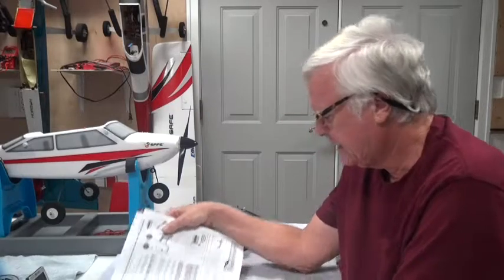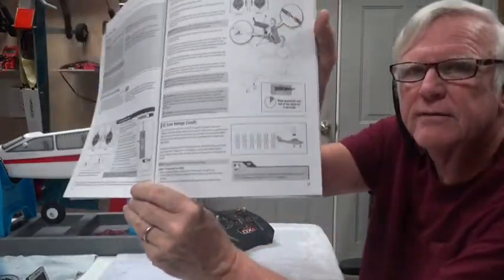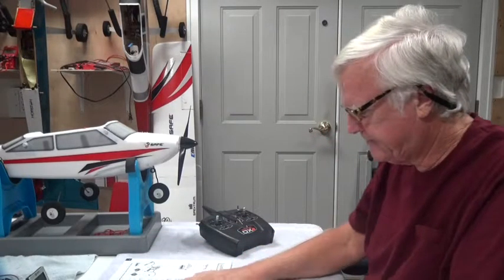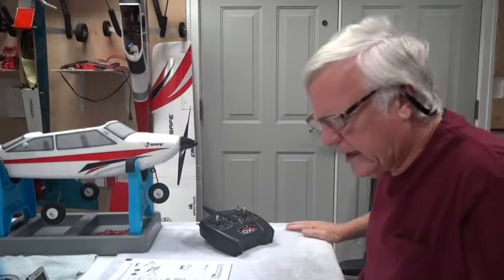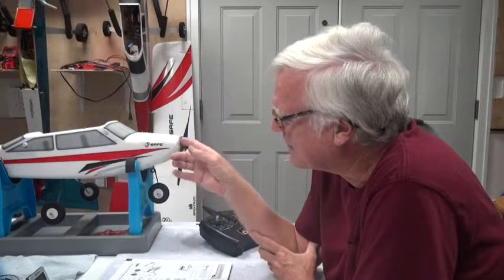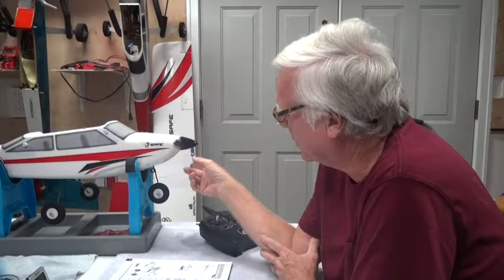AP30 Apprentice S 15e RTF LVC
This video explains how the Low Voltage Cutoff (LVC) works in the Electronic Speed Controller (ESC) that is in the E-Flite Apprentice S 15e RTF electric powered RC aircraft.